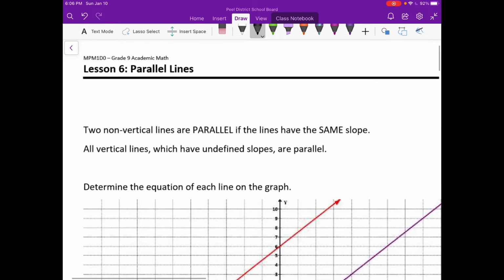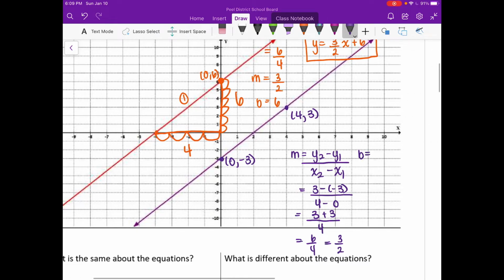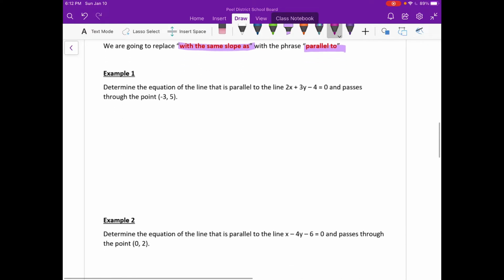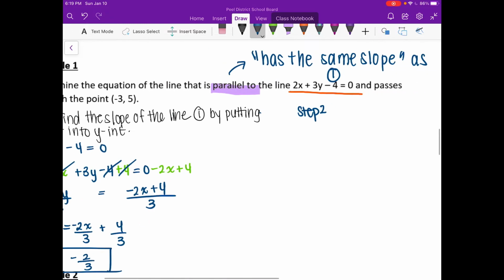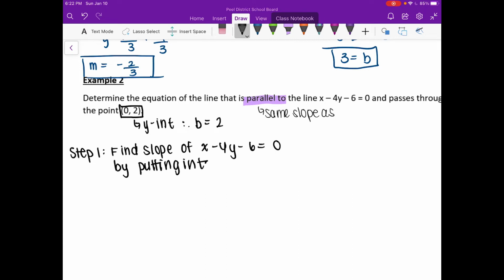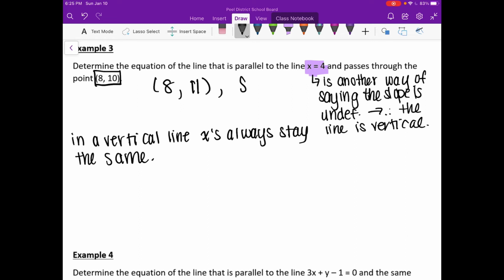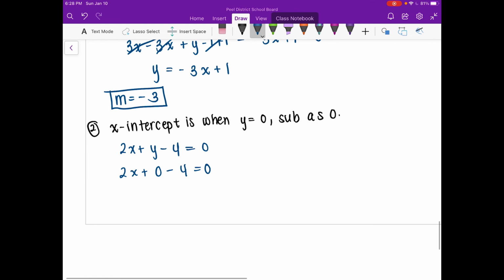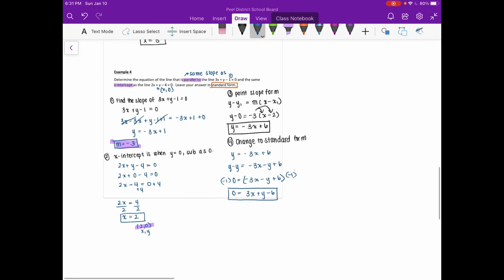Lesson 6 Paralell Lines